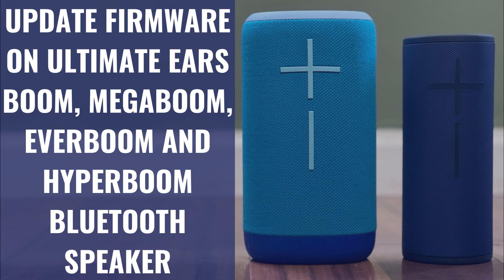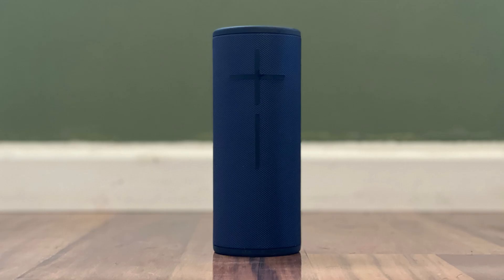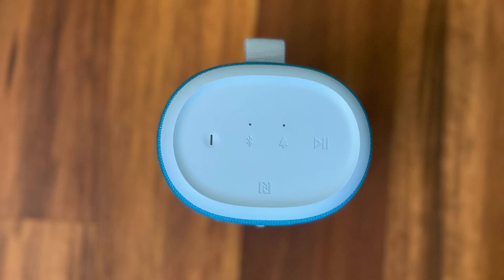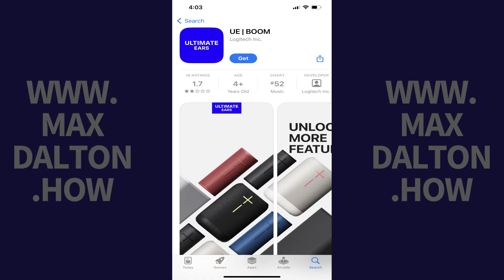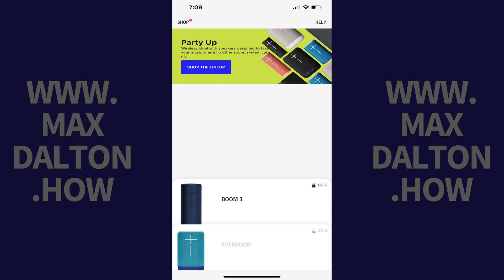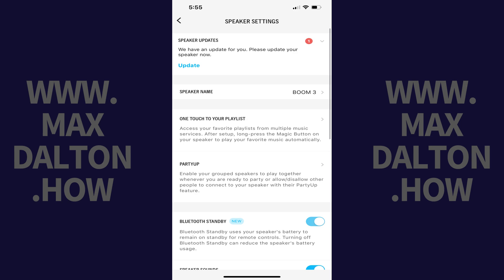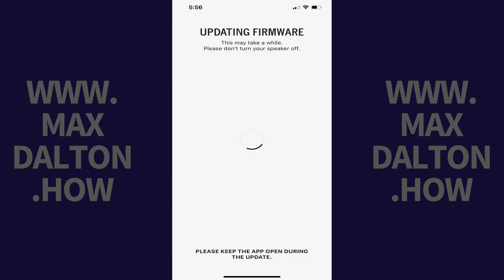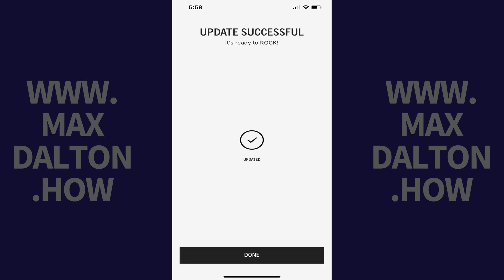How to Update Firmware on Ultimate Ears Boom, Megaboom, Everboom, Epicboom and Hyperboom Speakers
In this video I'll show you how to update the firmware on your Ultimate Ears Boom, Megaboom, Everboom, Epicboom and Hyperboom Bluetooth speakers.

Timestamps:
Introduction: 0:00
Steps to Update Firmware on Ultimate Ears Boom, Megaboom, Everboom, Epicboom and Hyperboom Bluetooth Speakers: 0:43
Conclusion: 1:52

Video Transcript:
Keeping your Ultimate Ears Bluetooth speaker's firmware up to date is crucial for several reasons: it ensures you have the latest features, improves performance, fixes bugs, and can even enhance the overall sound quality. Updating your Ultimate Ears speaker's firmware also helps maintain compatibility with new devices and software, ensuring that your speaker continues to deliver the best experience possible. So, if you’re ready to keep your Ultimate Ears Bluetooth speaker performing at its best, let’s dive right into it.

Step 1. Install the UE Boom app on your iPhone, iPad or Android device if it isn't installed already, and go through the initial setup process. Launch the UE Boom app. You'll land on your home screen, where you'll see a list of all of your Ultimate Ears speakers.

Step 2. Tap the speaker you want to see if a firmware update is available for. A controls screen for that speaker will be displayed.

Step 3. Tap the "Settings" icon at the top of this screen. A Speaker Settings screen opens. If an update is available you'll see a Speaker Updates box at the top of this screen letting you know that an update is available for this device.

Step 4. Tap "Update" in this box. A new screen opens letting you know that your Ultimate Ears speakers firmware is being updated. You'll need to keep your speaker turned on and the app open while this update is being installed. You'll see the update installation progress in the center of the screen. After the update is complete, you'll see a note on the screen that the update was successful.